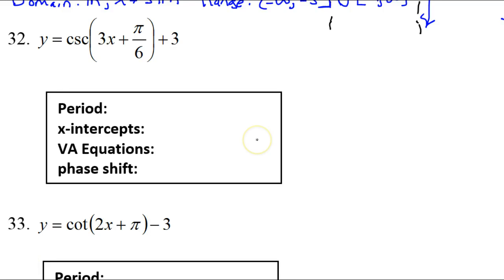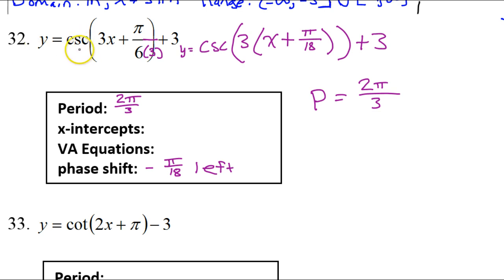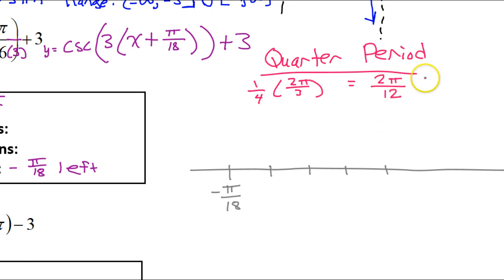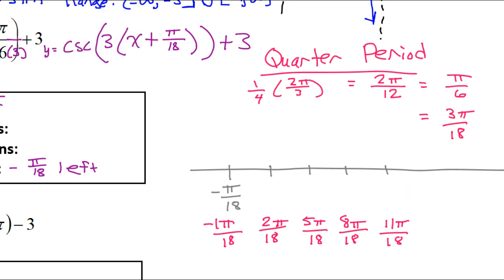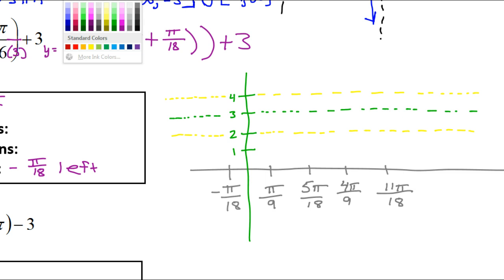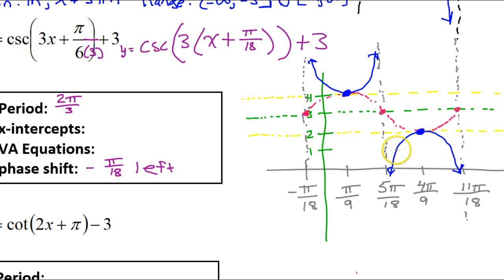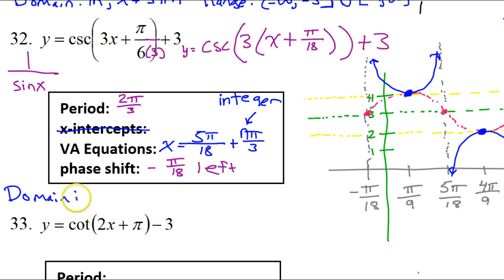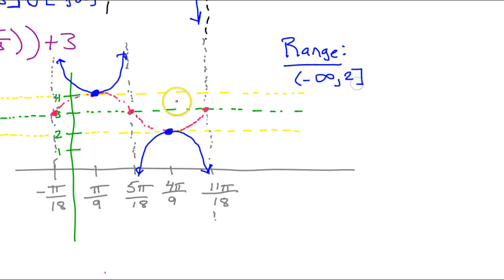Day 12 CW (32) Graphing Cosecant with Phase Shift, Vertical Shift and Change in Period